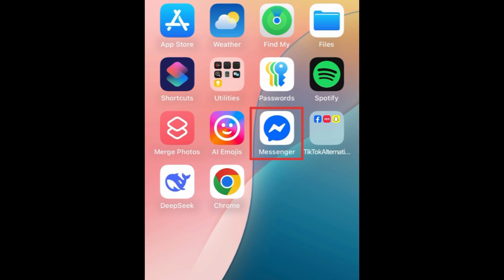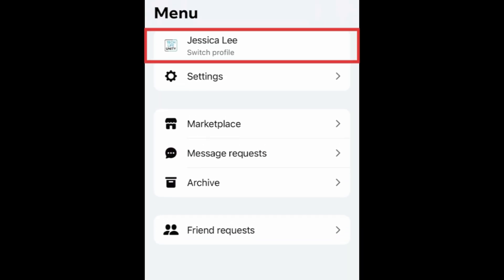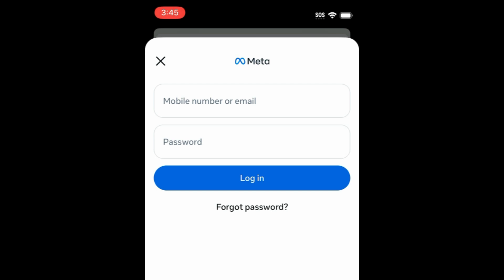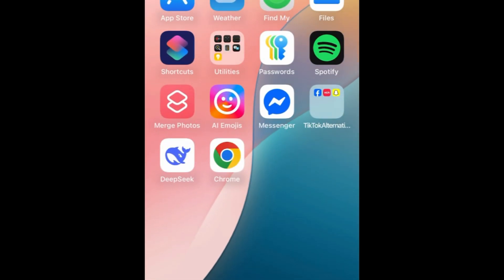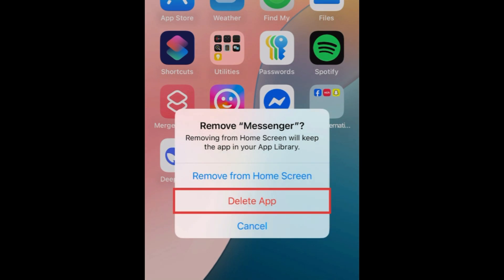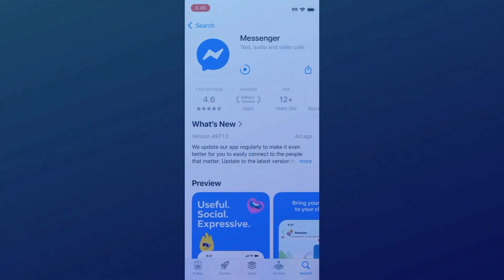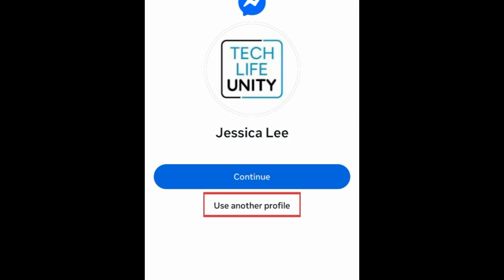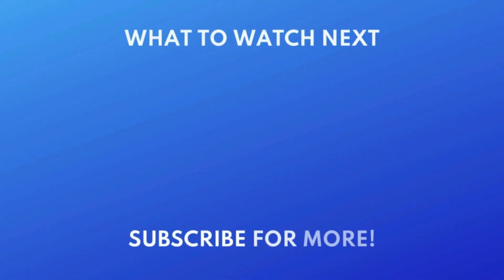How to Log Out of Facebook Messenger Mobile App in 2026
Want to log out of the Messenger app or switch accounts, but not sure how? Watch this video to learn how to log out of the Messenger app and how to switch profiles.

If you want to switch accounts on the Messenger app, there’s an option to log into multiple profiles. To do this, open Messenger and tap the menu icon in the bottom right corner. Then tap your name at the top. Tap Log Into Another Account. You can then log into a different Facebook account that you want to use in Messenger.

If you don’t want to switch accounts and just want to log out, the easiest way is to uninstall and reinstall the app. Go to your device’s home screen and hold down the Messenger app icon. Then tap the delete icon. Choose the option to remove or uninstall the app. Then, open the App Store and re-download the Messenger app. Check out our tutorial on how to download Messenger if you need some guidance on this part. Once the app has been re-installed, you can open it and choose the option to continue with whichever account is logged into the Facebook app on the same device, or log into a different account.

CHAPTERS:
0:00 Intro
0:15 How to Switch Accounts on Messenger
0:43 How to Log Out of Messenger App
1:35 Learn More About Facebook Messenger